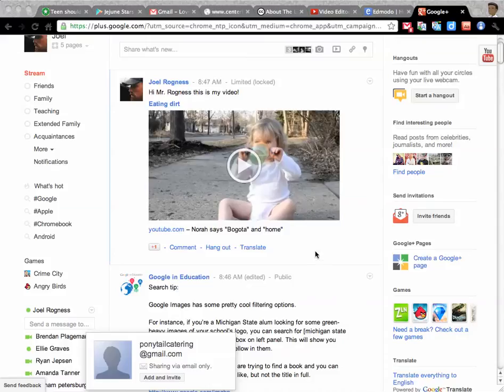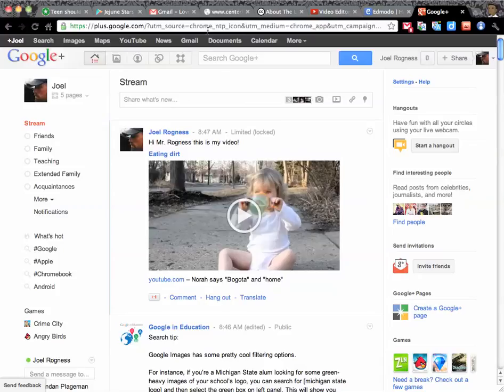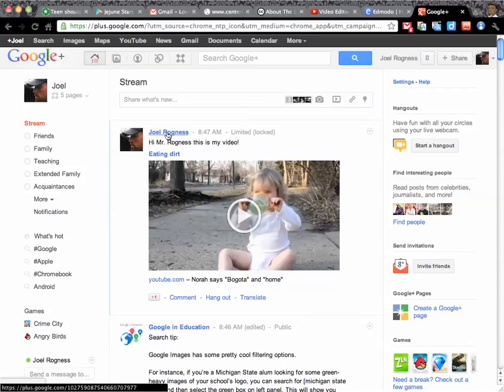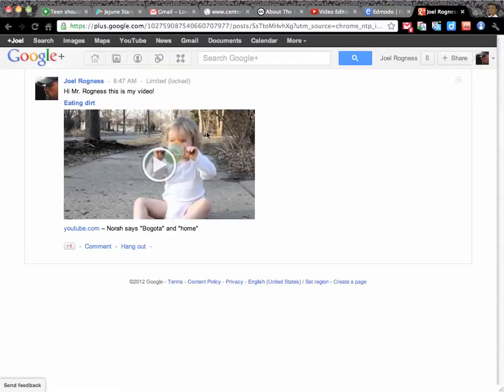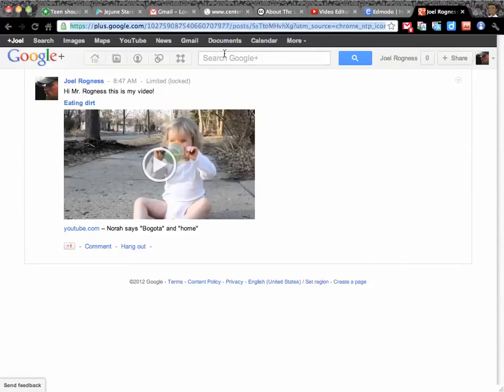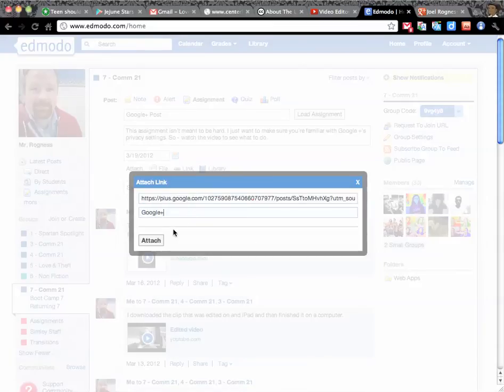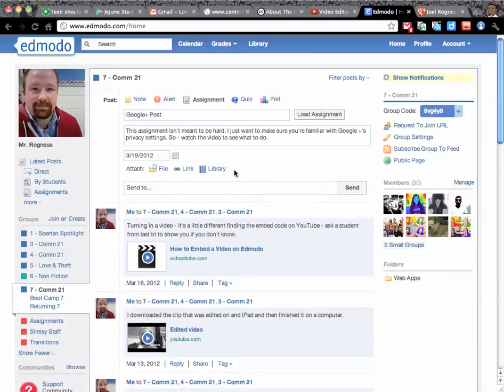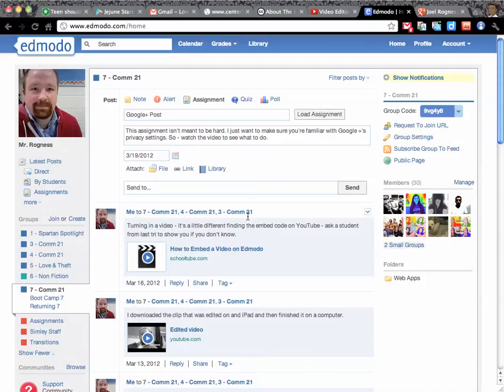Turning in a post from G+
Instructional vid on how to turn in a post from G+